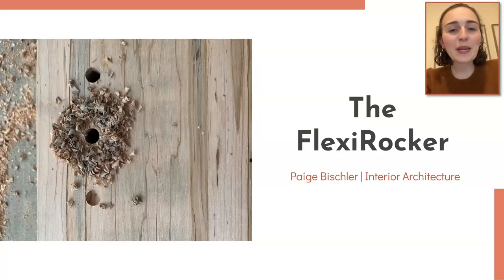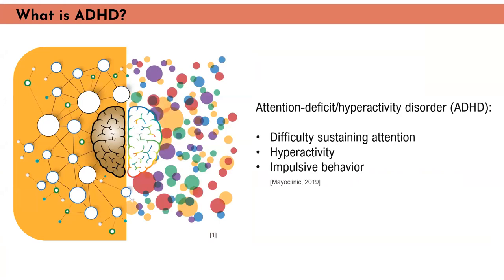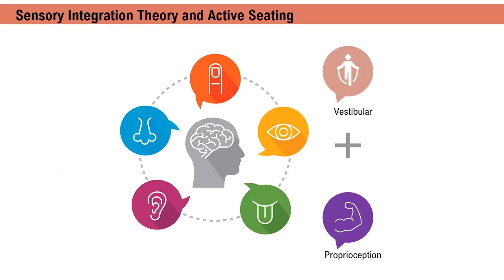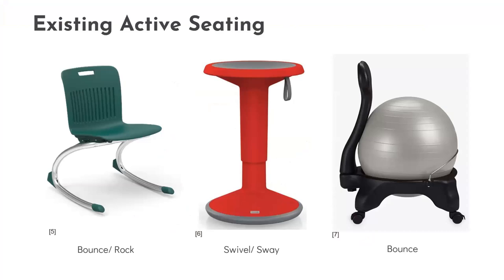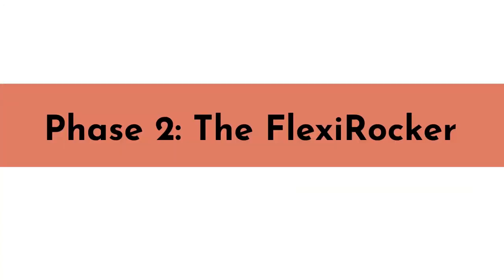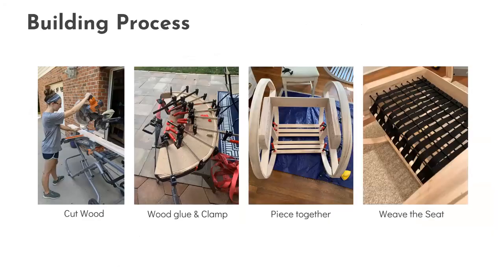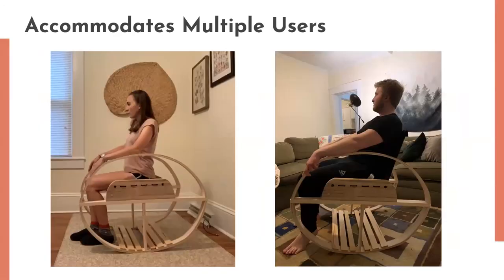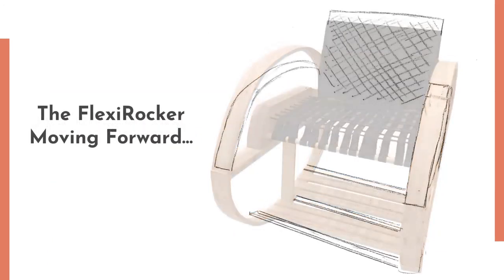Multisensory Active Seating for Students with ADHD: The FlexiRocker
UNCG Graduate Expo - 2021
Co-Author: Dr. Amanda Gale